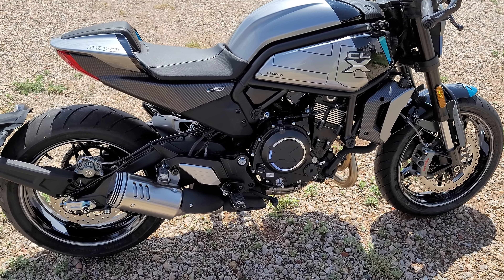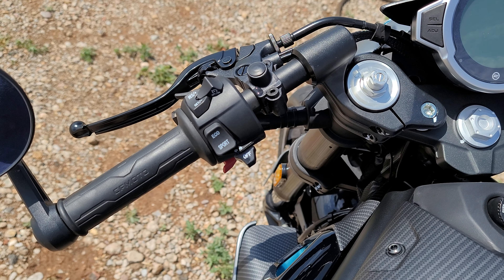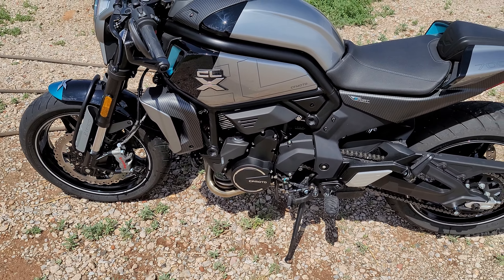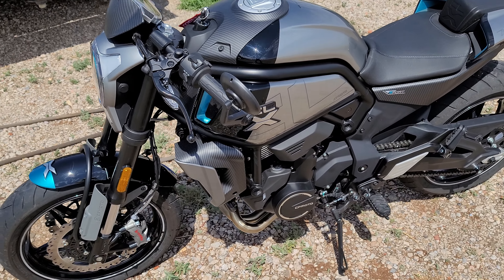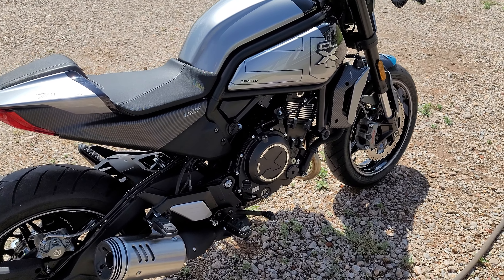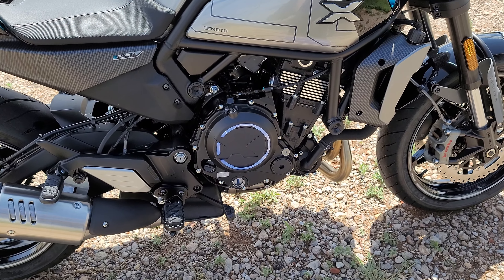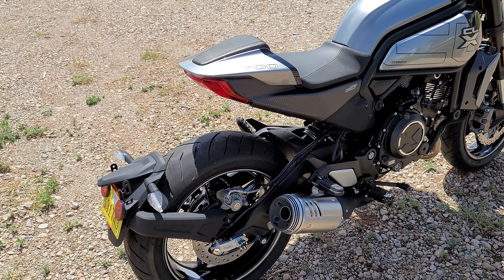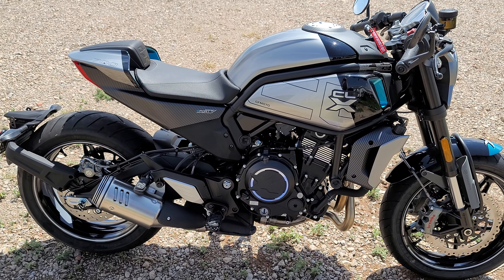CF Moto CL-X 700 review